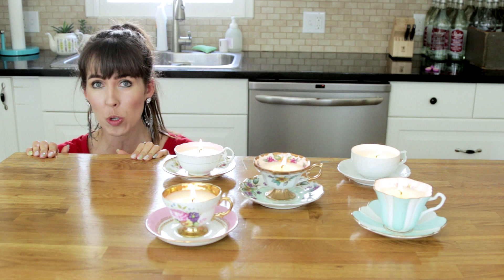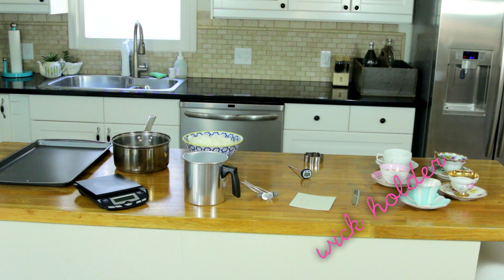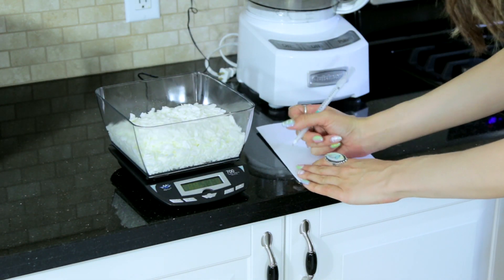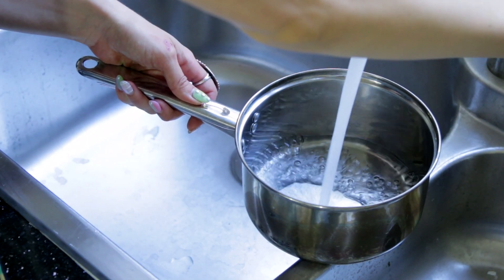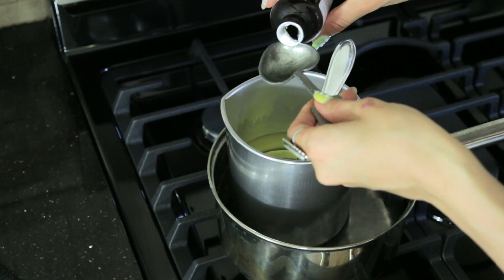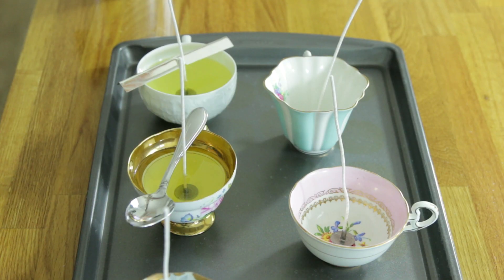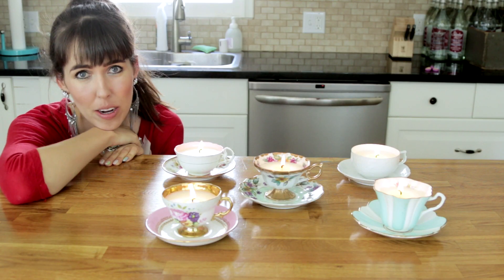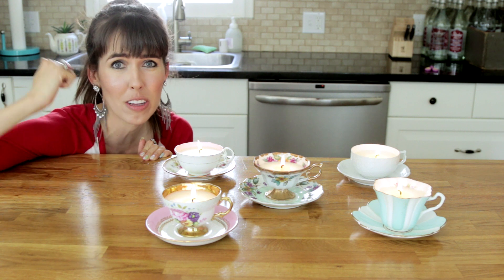D.I.Y. Teacup Candles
Recently, I have been in a candle phase.  I like making my house smell nice, who doesn't?  But why spend a fortune to buy candles, when once you have the supplies, you can make them yourself!  Hope you enjoy this D.I.Y. teacup candle tutorial!--XoXo--BLT :)

Brittani Taylor
North Hollywood, CA
91603